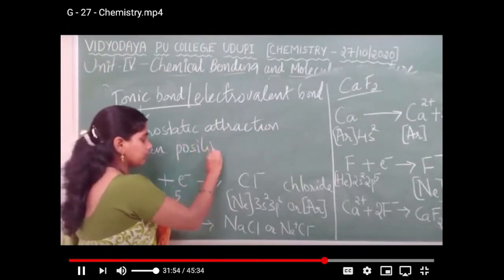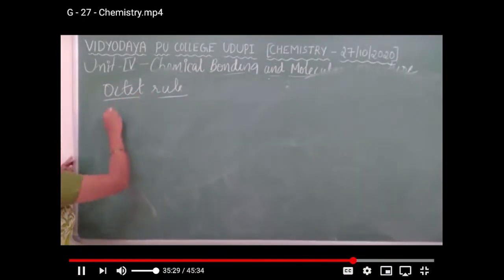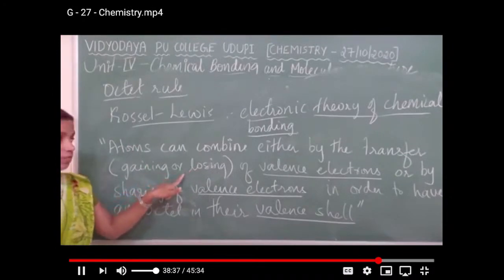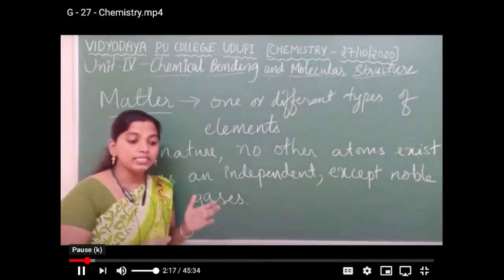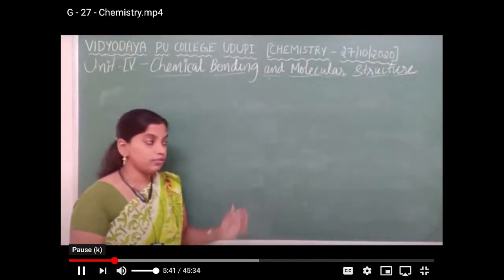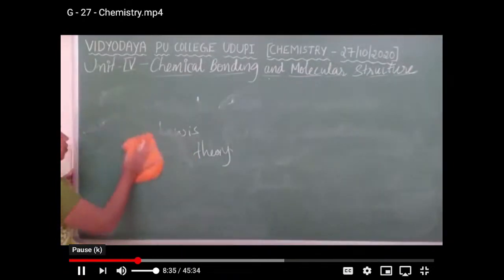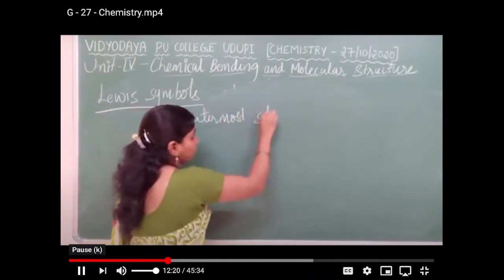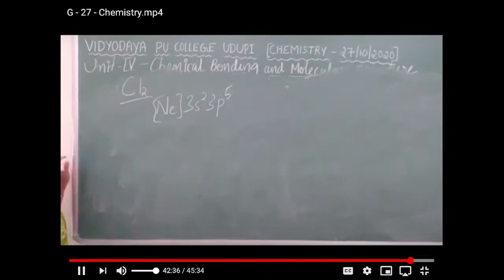Watch me play Other Games via Omlet Arcade!